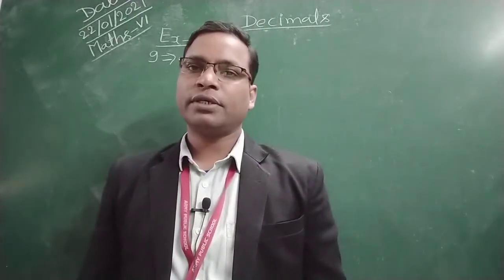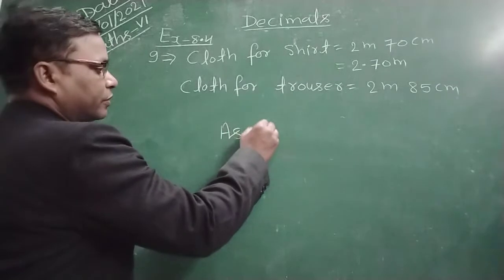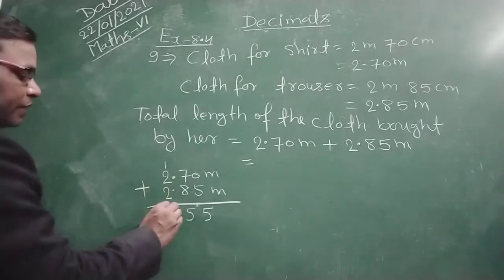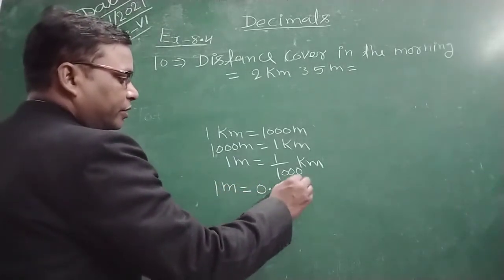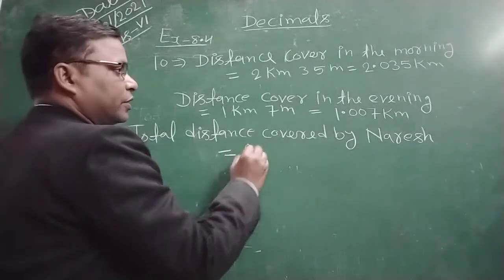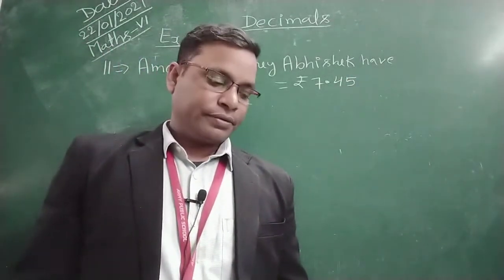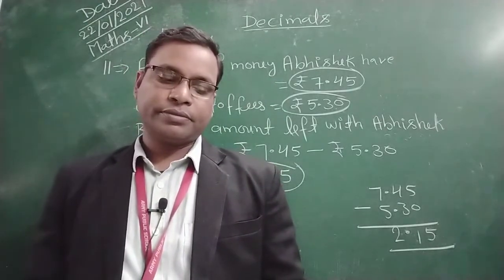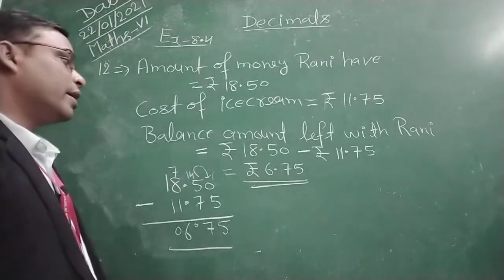Class VI Mathematics 22 01 2021 by Mr Ramesh Verma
Chapter- 8  Decimals  Ex- 8.4    Q-  8, 9, 10 & 11